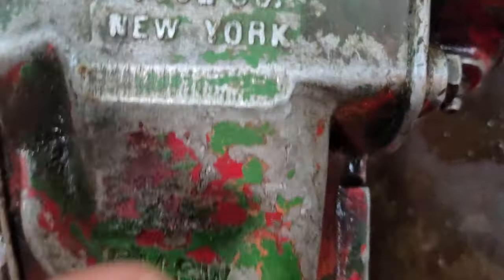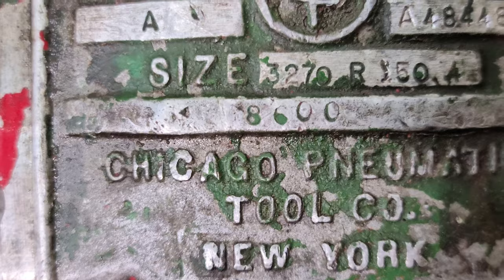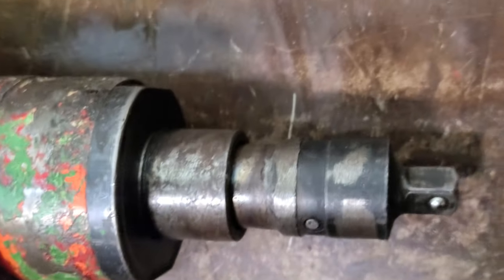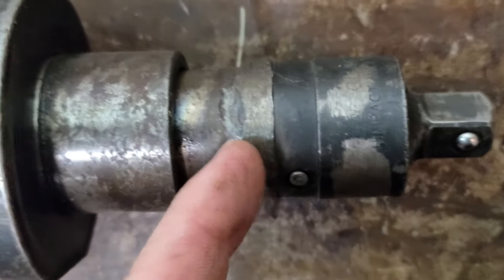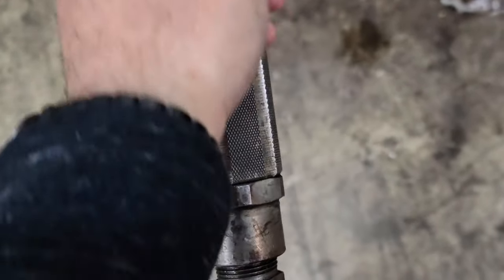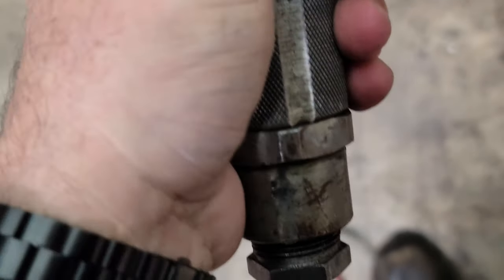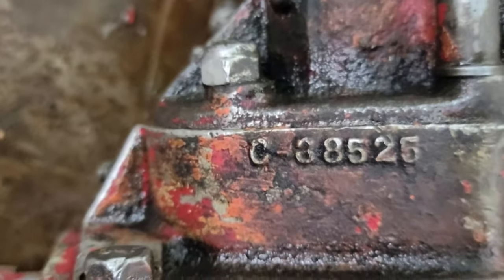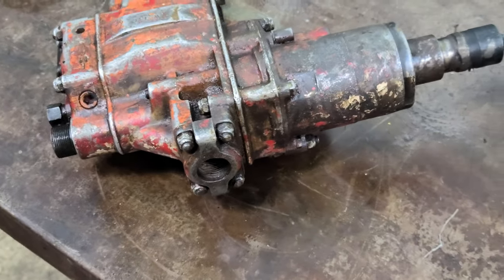Chicago Pneumatic Power Vane Model A Size 3270 R 150 4